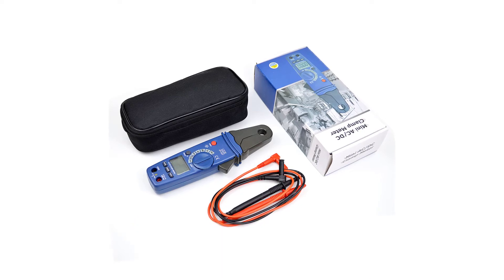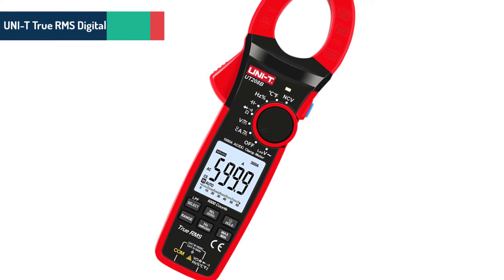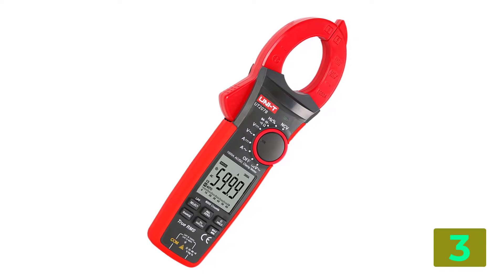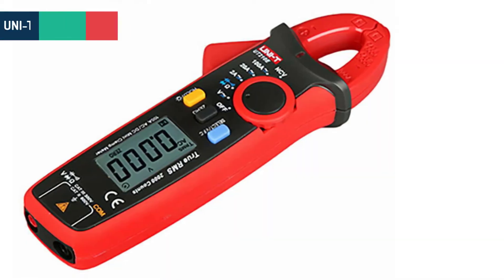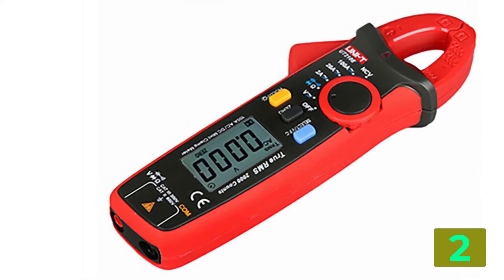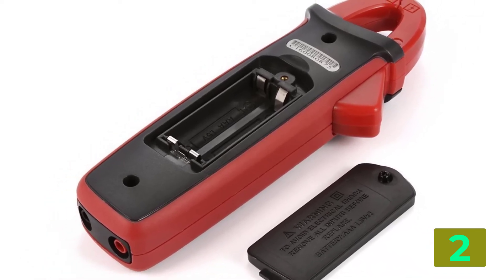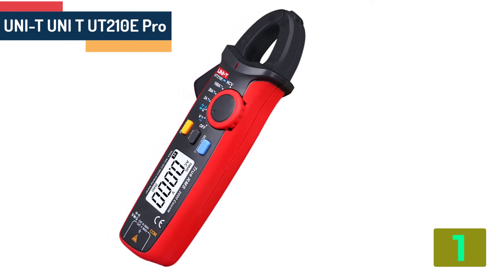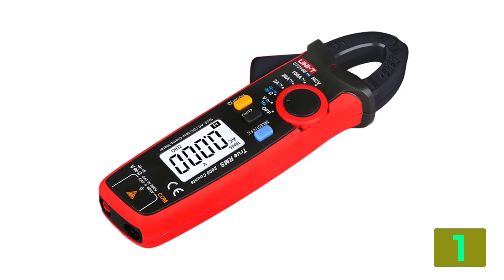Top 3 Clamp Meters in 2022 | aliexpress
Top 3 Clamp Meters in 2022
3.UNI-T True RMS Digital Clamp Meter AC DC Current 1000A 1000V UT207B

2.UNI-T UT210E Mini Clamp Meter Multimeter digital Electric Tools

1.UNI-T UNI T UT210E Pro Digital AC DC Current Clamp Meter True